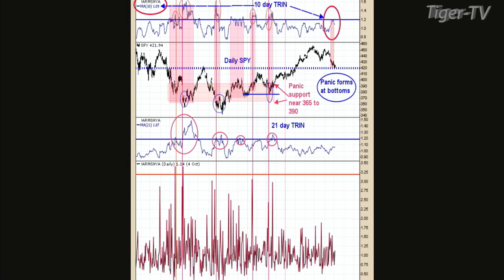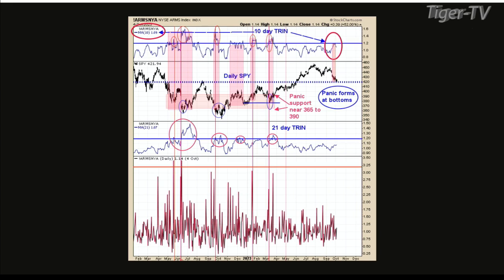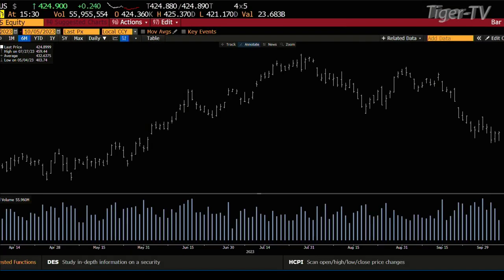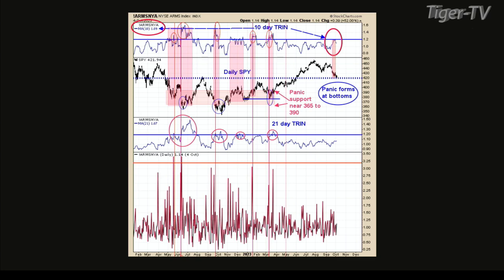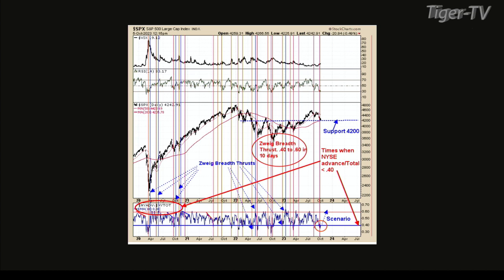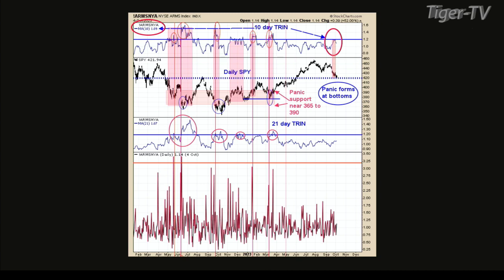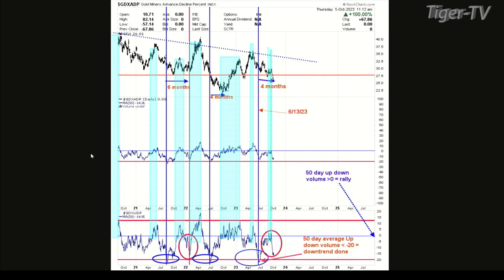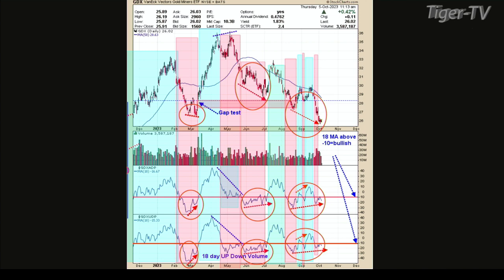October 5th Tim Ord Interview on the Tom O'Brien Show - 2023